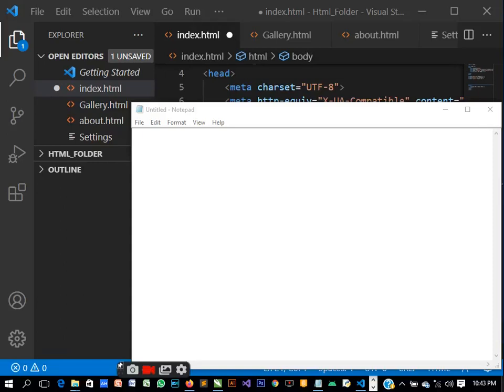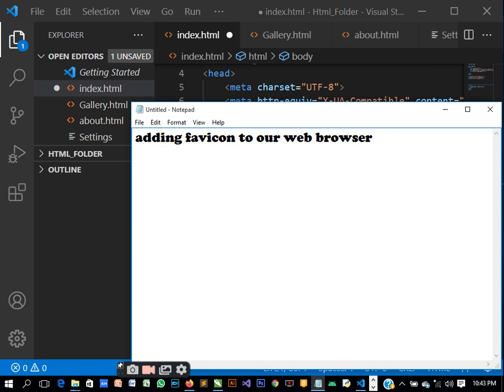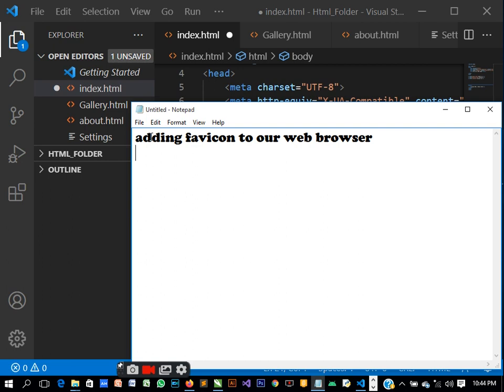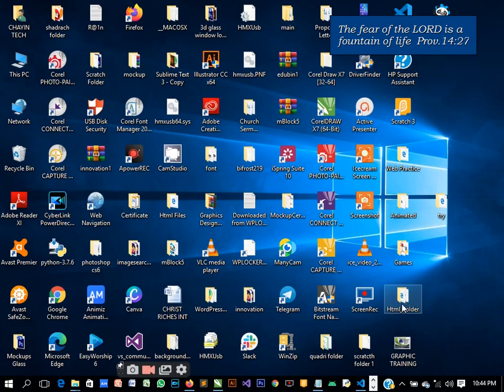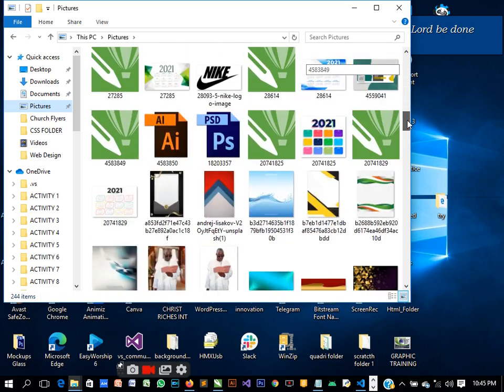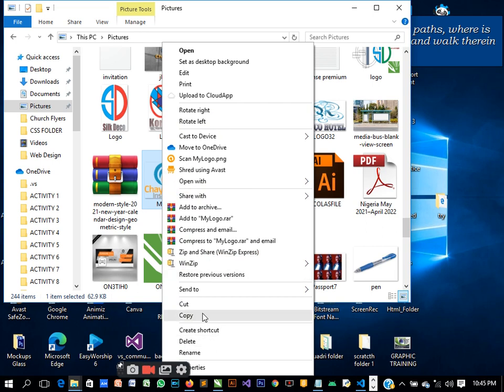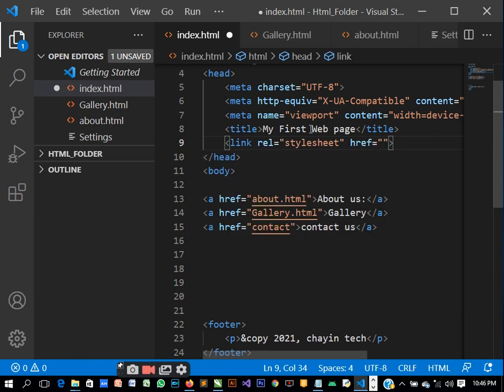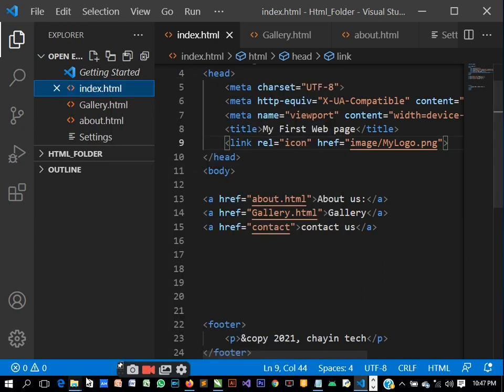adding Favicon in HTML5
Favicon is very import in a websites because it's defined your identity online